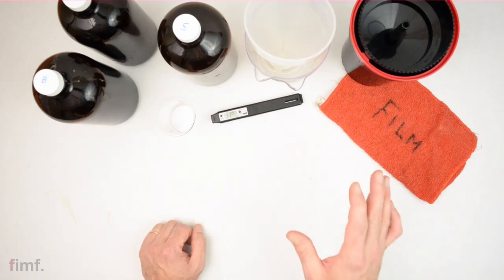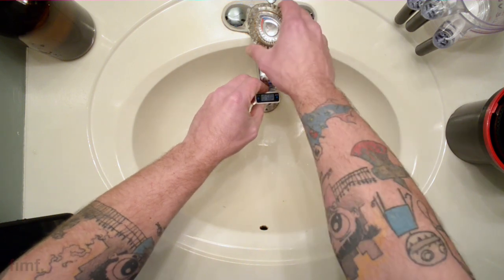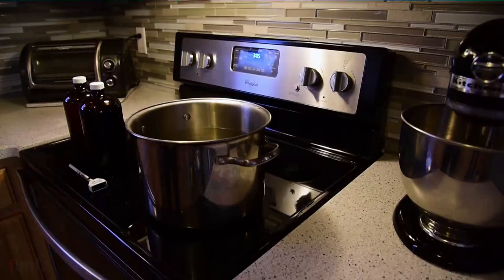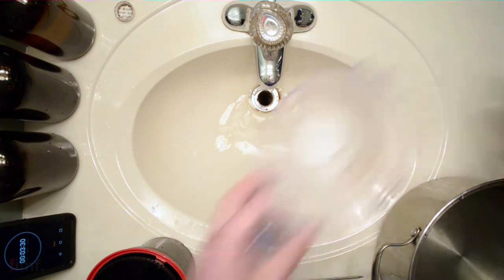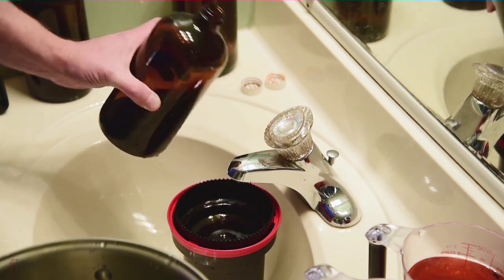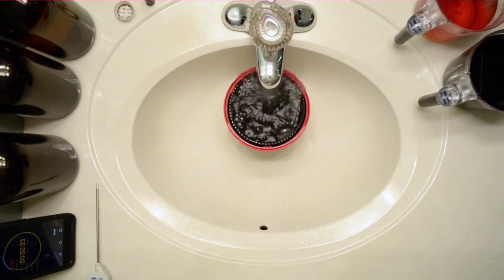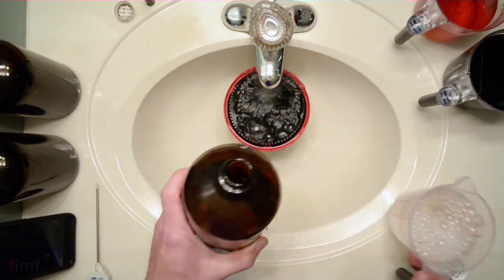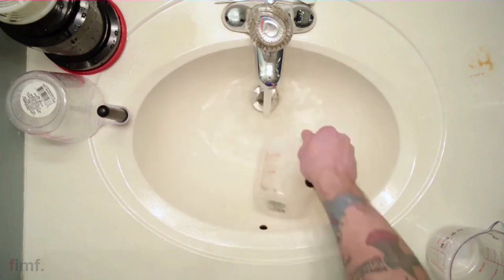How to Develop C41 Color Film at Home Step by Step (Easy Tutorial)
In this video, I demonstrate step by step how to develop color film (35mm or 120) at home using a Unicolor C41 kit. (Written instructions below)

* 1. Sharing the video (IT’S FREE!)

35mm Cartridge Opener Tool

Unicolor C41 Development Kit
Patterson Develop Tank
Digital Thermometer
Measuring Cups
Amber Glass Bottle Containers

Develop Instructions (with film loaded in develop tank):
1. Soak film in 102°F water for 1 min
2. Pour in developer, lightly agitate for 5 seconds every 30 seconds for a total develop time of 3 mins 30 seconds
3. Pour developer back into holding container
4. *Optional* Rinse film at 102°F for 1 min, then remove water
5. Pour in blix, lightly agitate for 5 seconds every 30 seconds for a total develop time of 6 mins 30 seconds
6. Pour blix back into holding container
7. Rinse film at 95°F for 3 min, under running water while refreshing/ changing water often, then remove water
8. 5. Pour in stabilizer, lightly agitate for 15 seconds then let sit for an addition 1 min.

A few notes:
* The process for developing 35mm or 120with this kit is identical. The only difference will be the volume of chemicals you will need to be using in the develop tank. If developing 120, it is critical to use a larger container for the water bath, so that it keeps the water level high against the develop tank  to keep the temperature consistent across the film for even development.

Don't be a stranger, say hello or something! Let me know if this worked for you, or better yet, if you have any tips to add to make it easier! If you think this could be helpful to a friend, please share!

C41 Unicolor Kit
Patterson Tank Set
Amber Glass Bottles

Hi there. I'm Chris. Film is more fun is a place where I share about whatever busted up old camera I'm currently shooting and tinkering with, or my meanderings in film photography.

It would be pretty rad if you said what's up. I'm 99% friendly. Definitely do that.